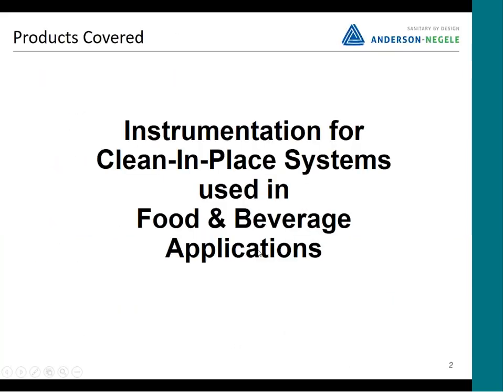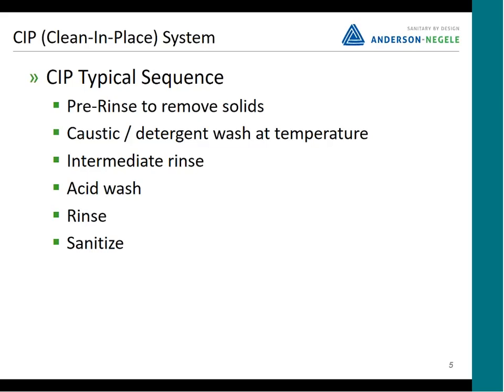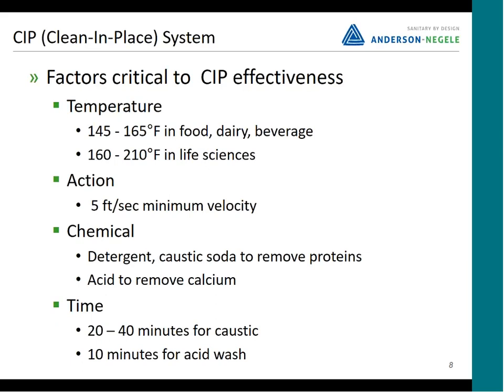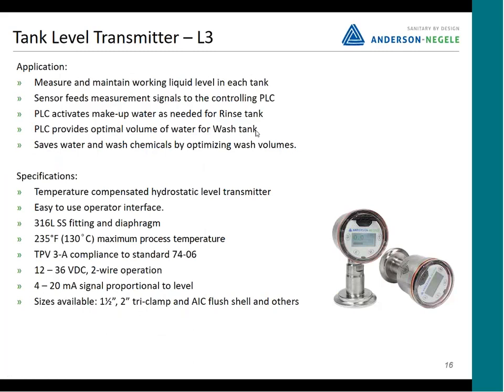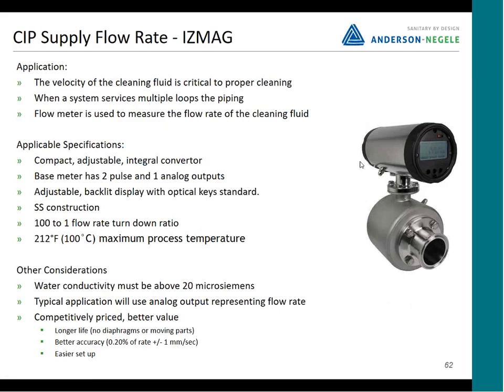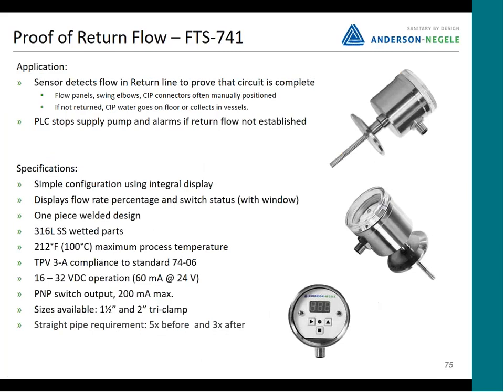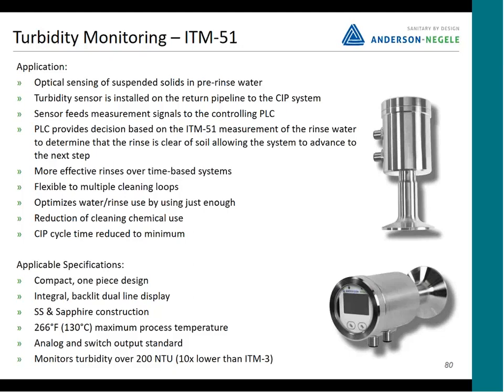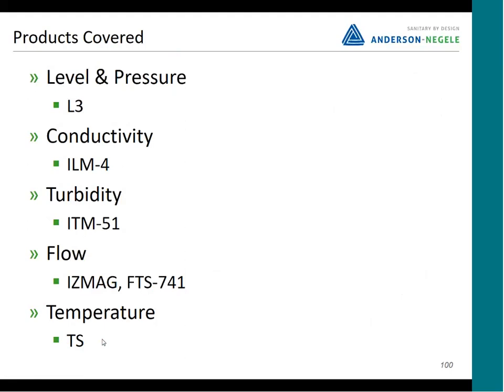CIP Operation 20180824 1653 1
You are invited to join Jeff Snow this Friday as he explains typical CIP system operation and how to help customer’s save time & money using Anderson-Negele sensors to optimize the process.